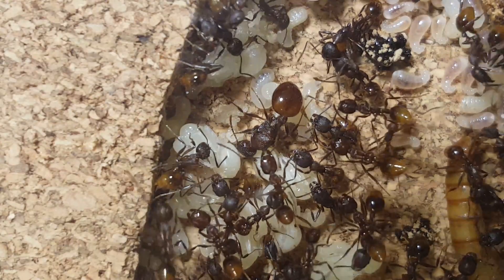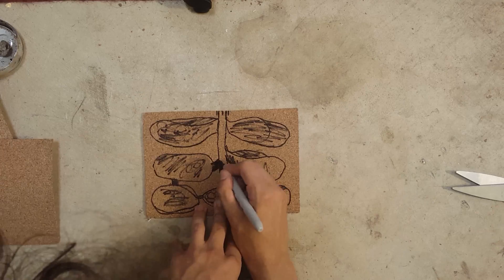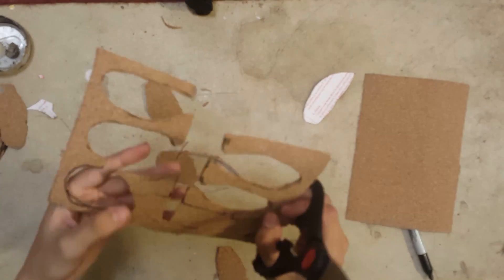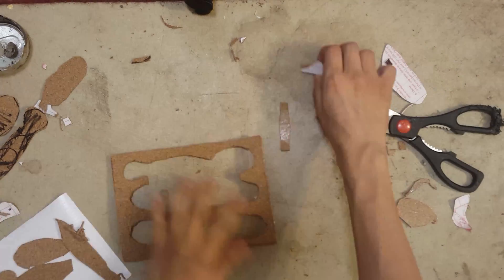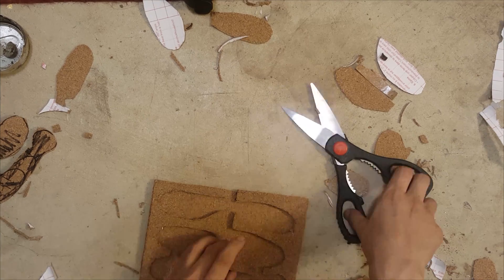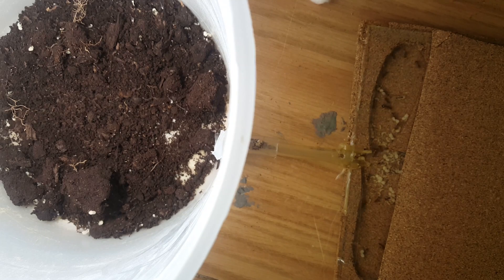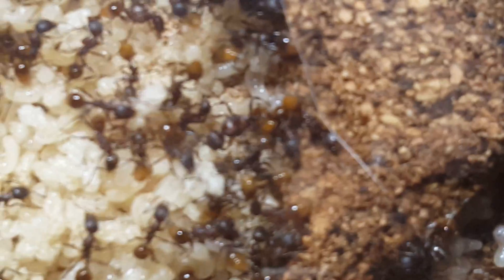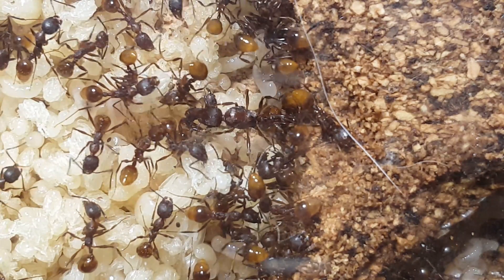Creating a cork formicarium for your ants : feat. Apheanogaster Lamellidens - Tutorial/Overview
Making a cork nest for a nest of Apheanogaster Lamellidens i found in a beer can out in the forest